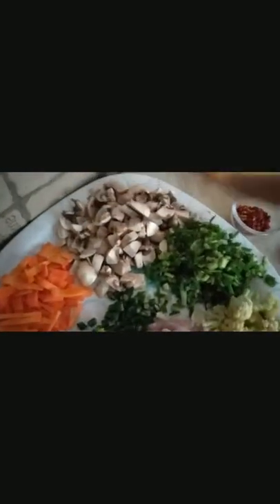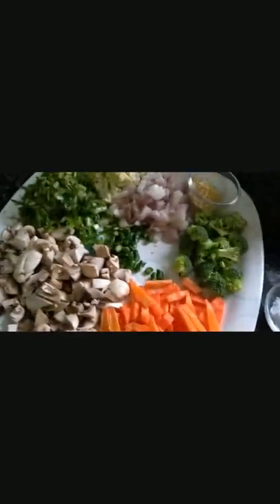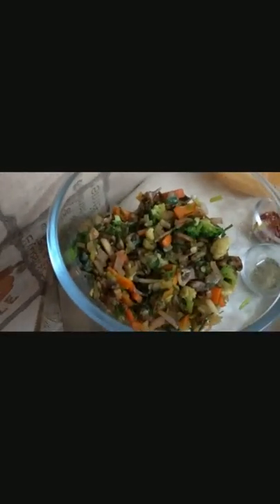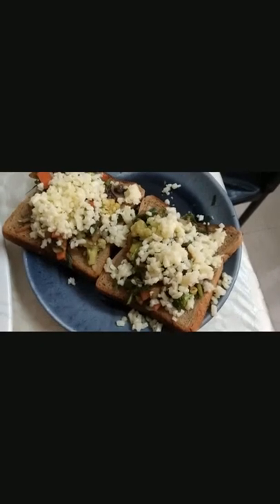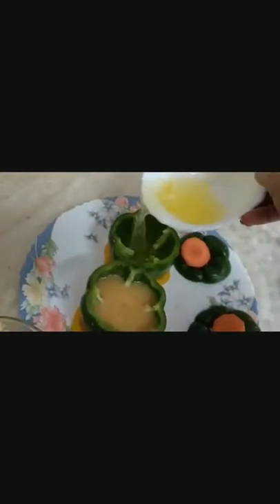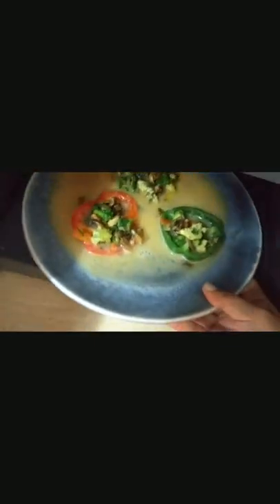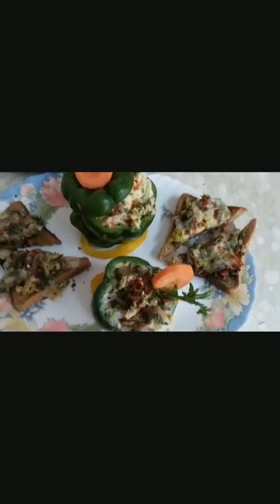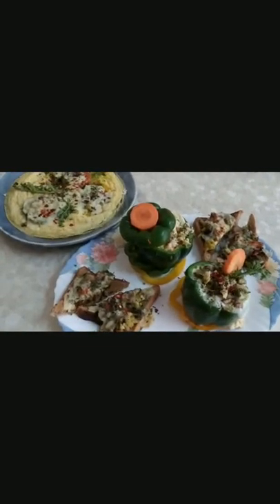Fun Sunday (low calorie) Brunches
Low calorie breakfast/ brunch options, video 07